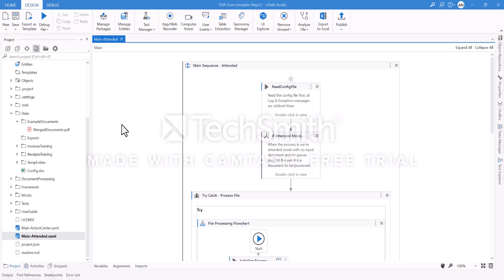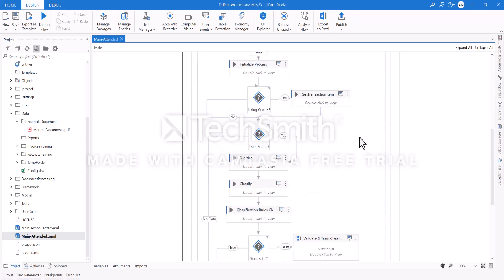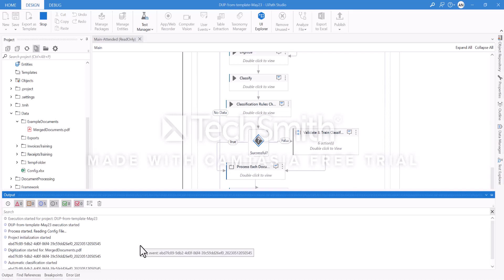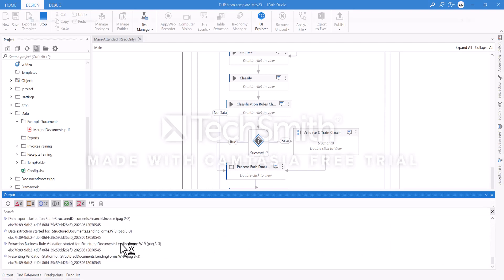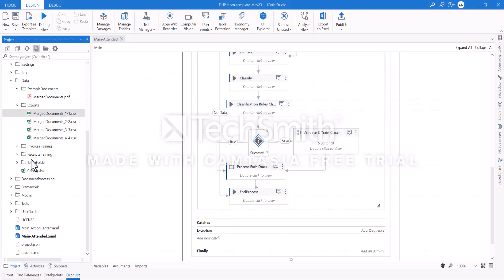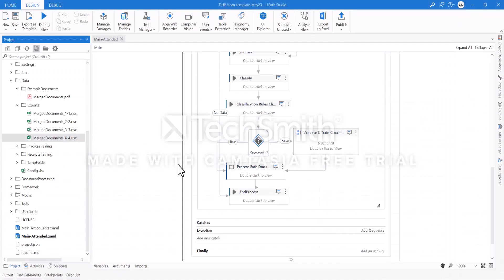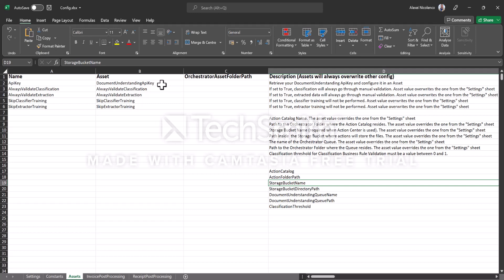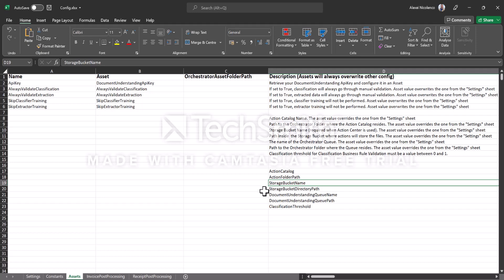UiPath Document Understanding Accelerator demo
Uipath Documetn Understanding (Intelligent Document Processing) demo by Alexei Nicolenco, ABP Consultancy.
In this demo Alexei demonstrates functionality of recently deployed Uipath DU accelerator from template.
This approach helps customers realize value in processing invoices, receipts and web-forms, through enabling people to focus on validation of results, rather than opening emails, saving attachements, opening documents, copy / pasting values in, submitting results.